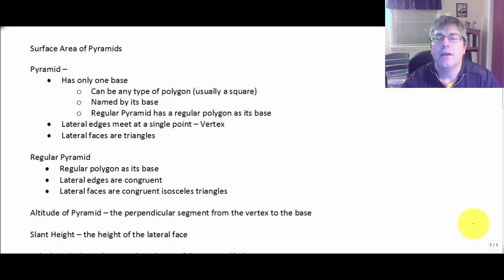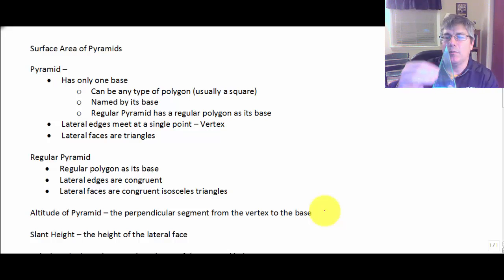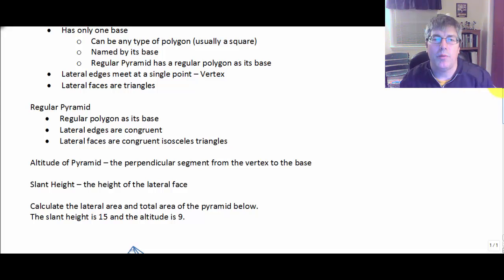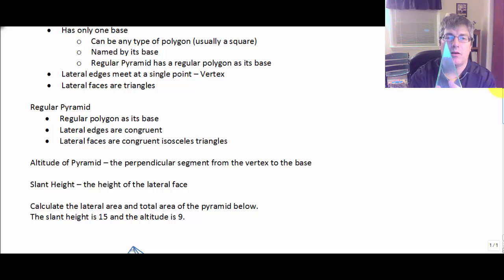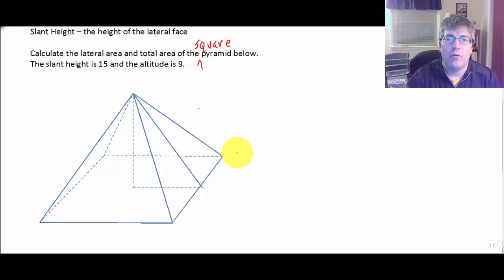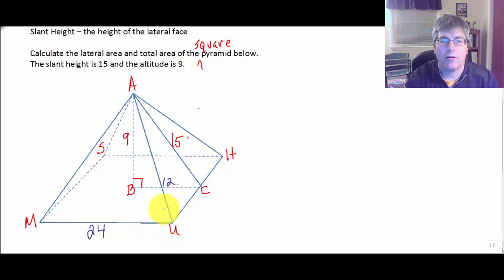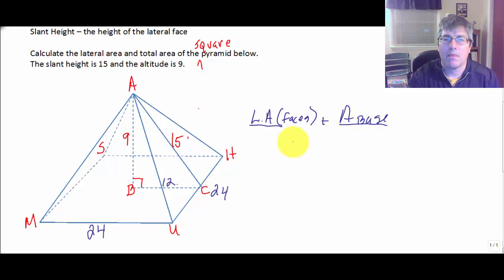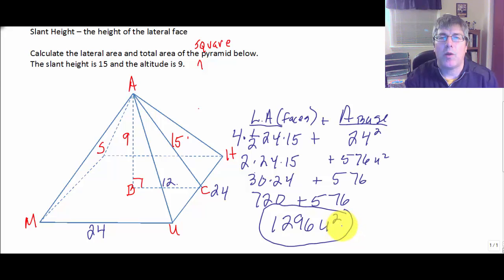Surface Area of Pyramids